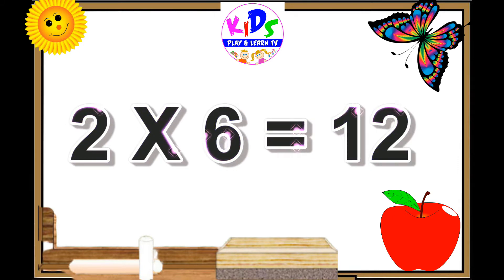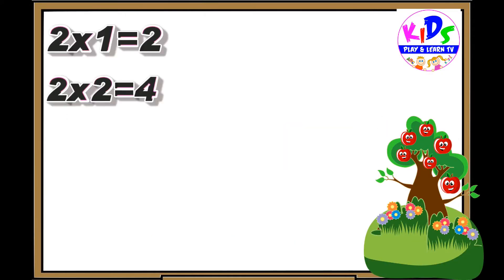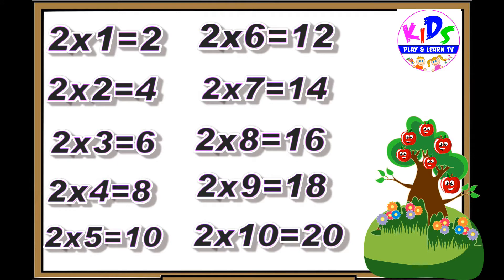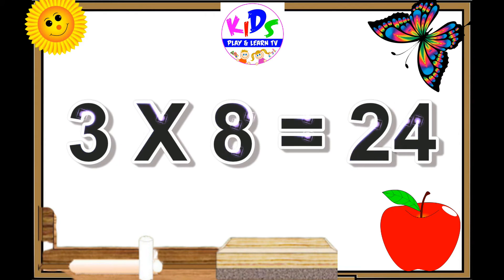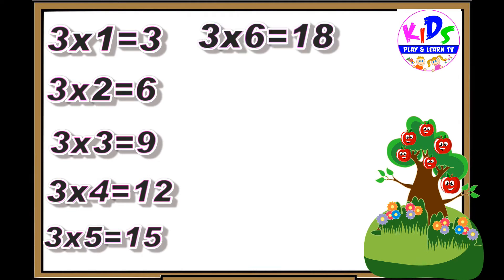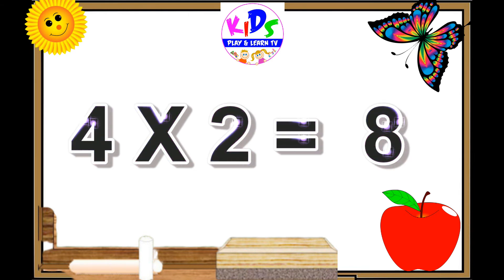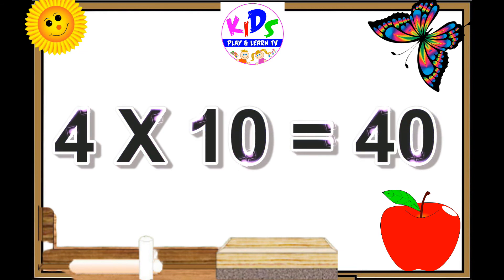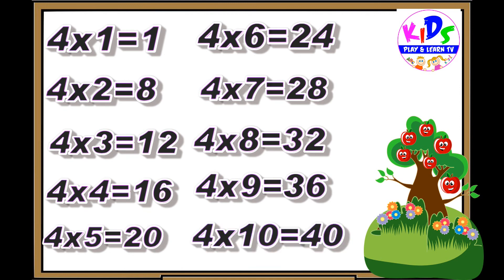Learn Table of 2 To 4 | tables 2 To 4 | 2 se lekar 4 tak table